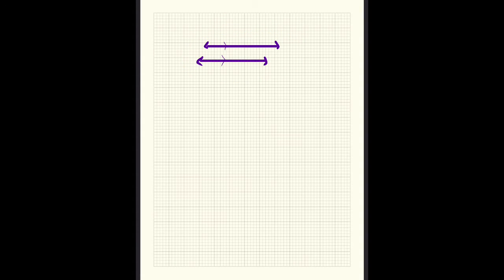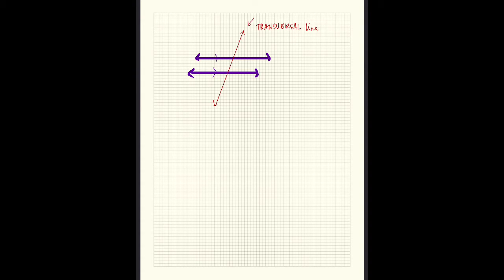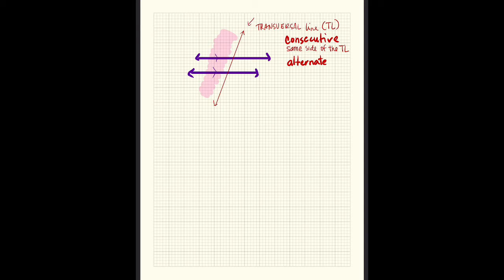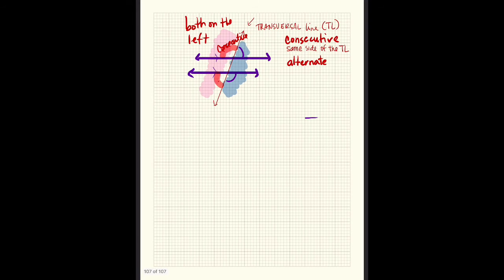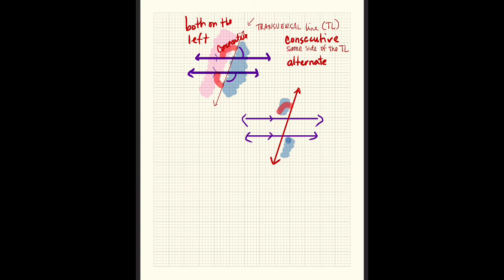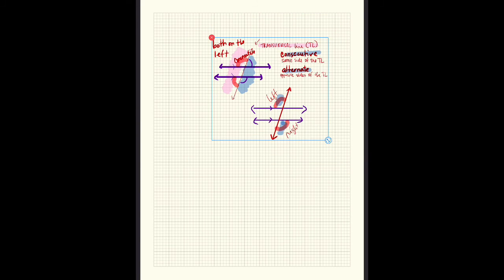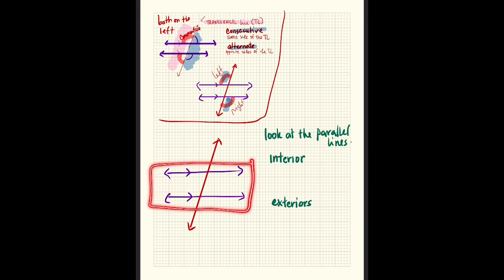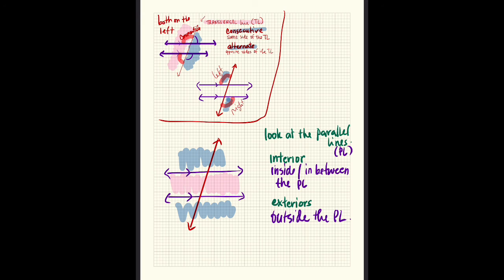Consecutive-Alternate Interior-Exterior angles